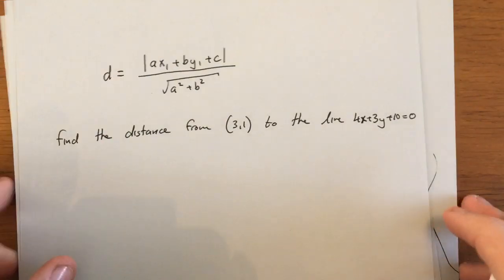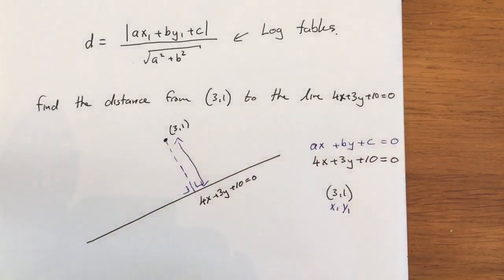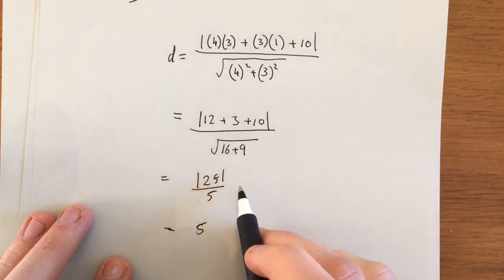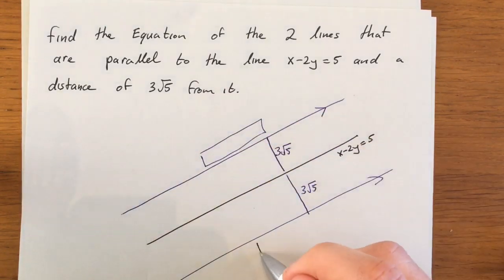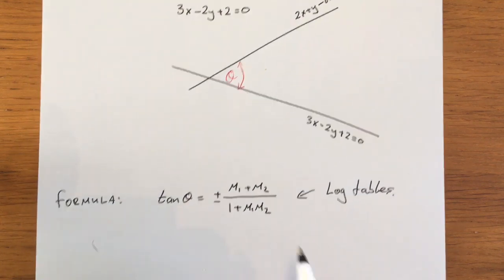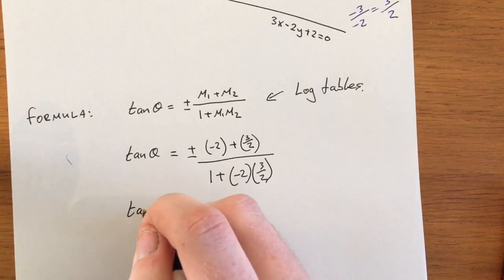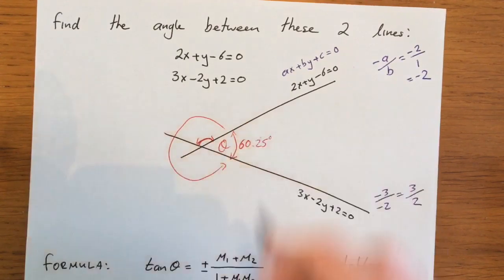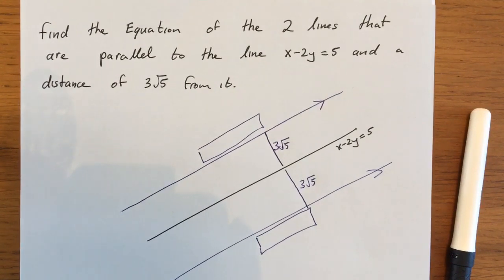Video 1: perpendicular distance from a point to a line and Angle of inclination